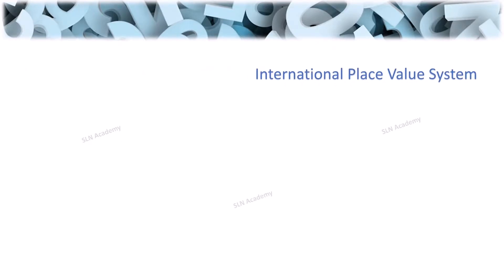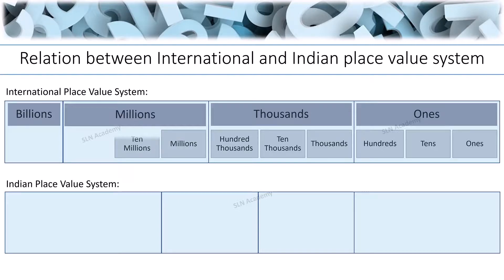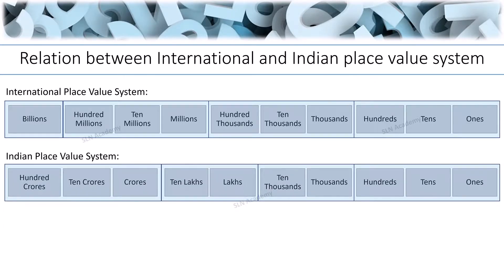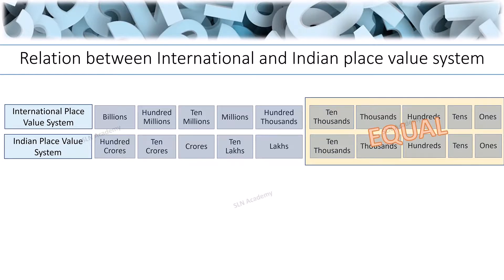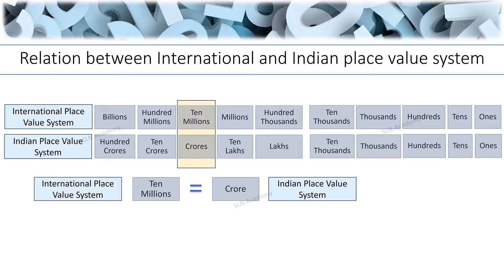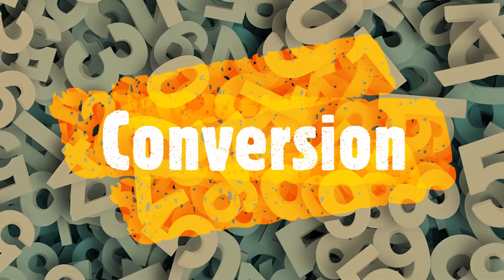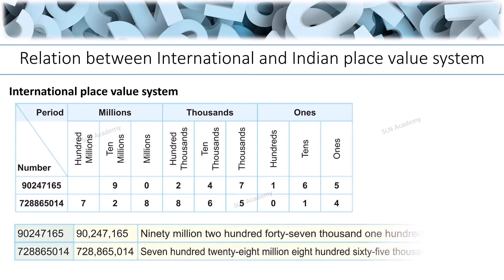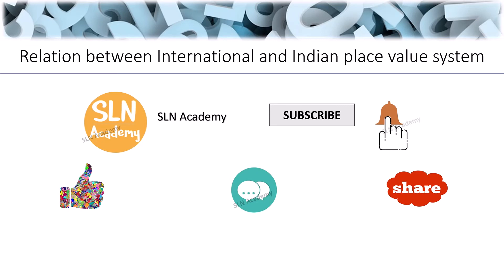Number System Part 3 - Relation between International and Indian place value system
Number Systems Part 3 - Relation between International and Indian place value system
This Video describes about:
Number Systems or Numeral Systems
Relation between International and Indian place value system
Indian and international number system
Indian vs international numbering system
International and indian number system
International and indian place value chart
Indian system and international system place value chart
Indian and international number system worksheet
Number system tricks in english
International number system pdf
How to read numbers in english pdf
How to read large numbers in indian system
Comparison between indian and international number system
Difference between indian international number system
Comparison between indian and international place value system
Number system concept for bank exams
Indian and international number system pdf
How to read big numbers in english pdf
Number system aptitude tricks for bank exams in english
Number system in english for aptitude
Read any large number in english
Number system worksheet for class 4
International system of numeration class 6
International system of numeration class 5